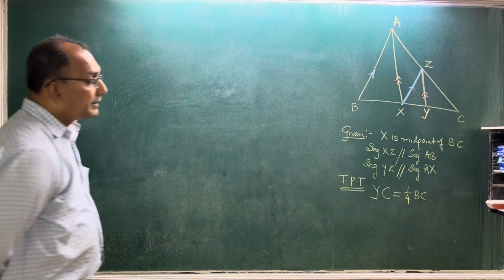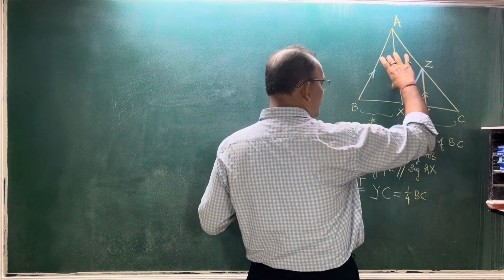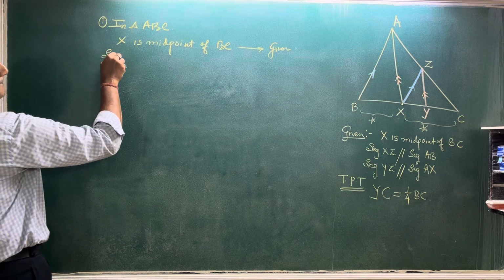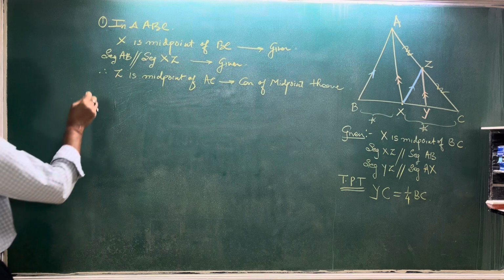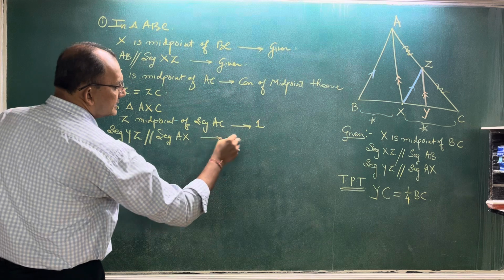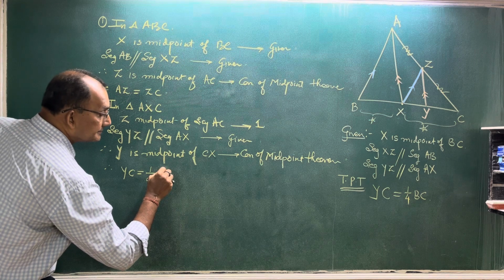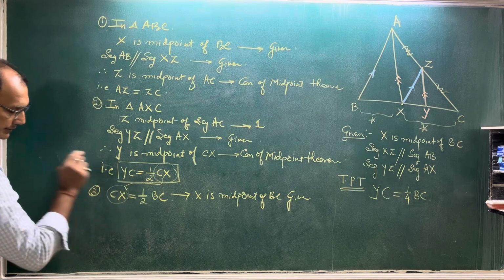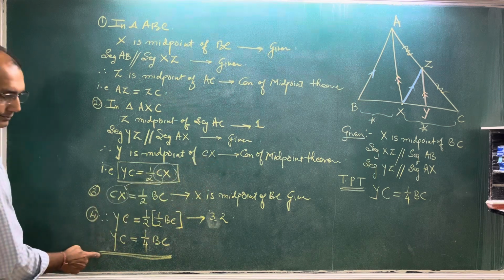X is midpoint of BC, Seg XZ || Seg AB, Seg YZ || Seg AX. Prove YC=1/4*BC.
Through this video, we have proved a important sum from SSC Standard 9th Maths textbook